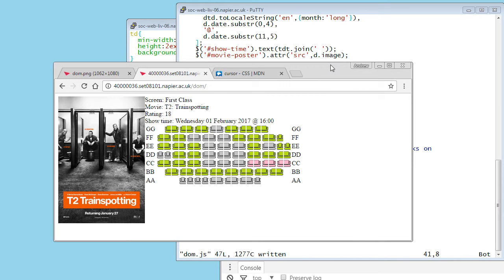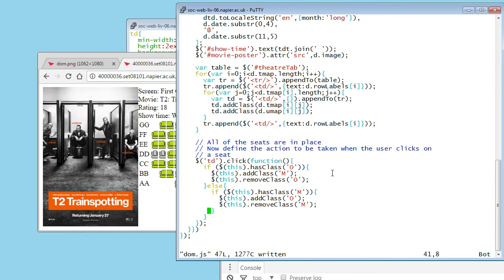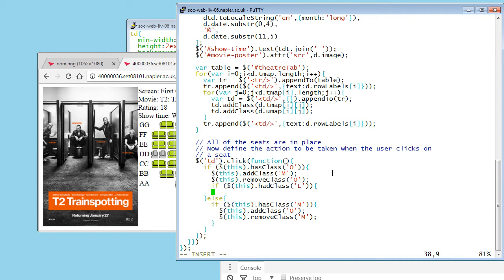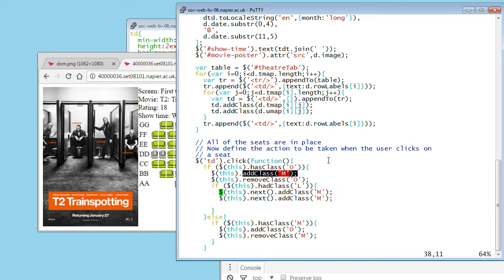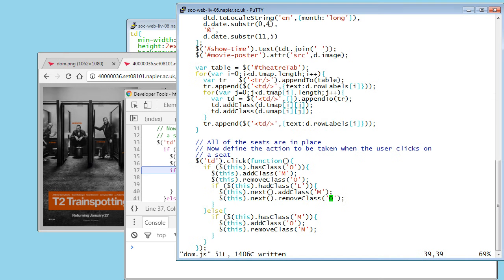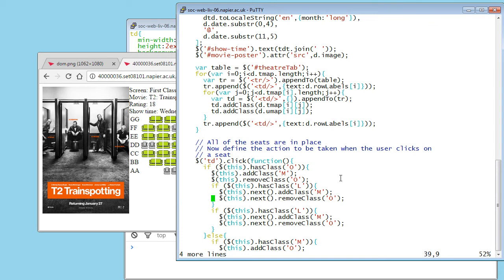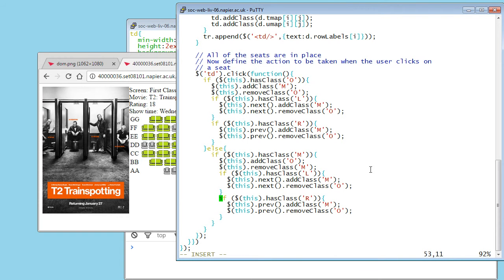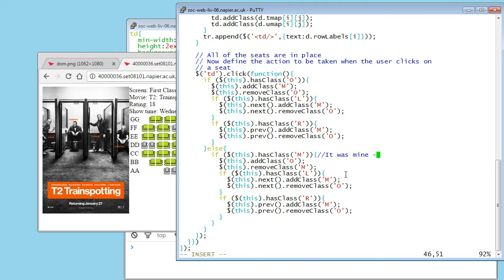domjq8 book whole sofas